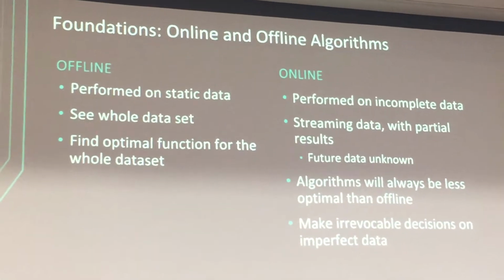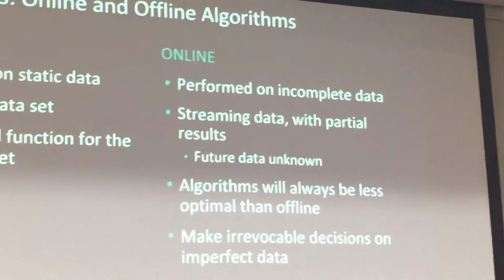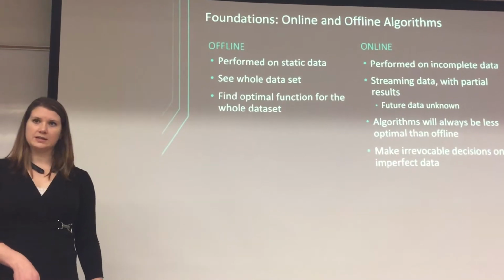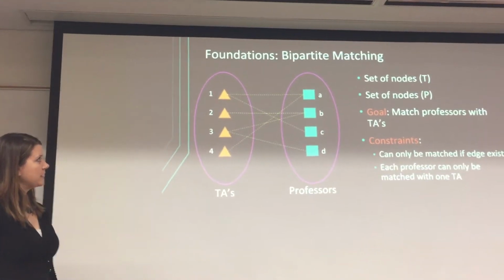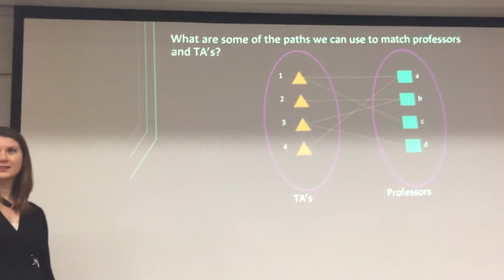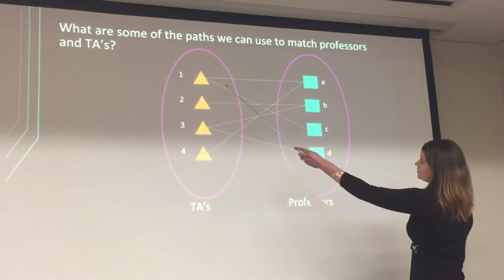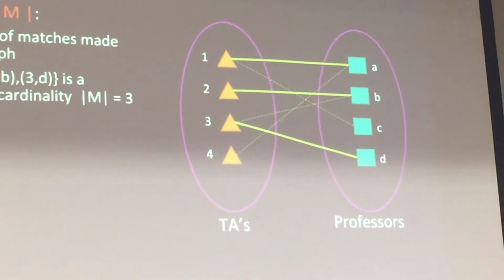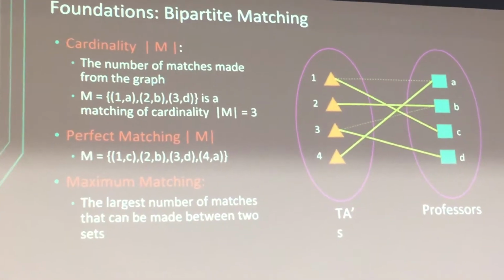L19_01_01_ComputationalAdviertisement_Introduction